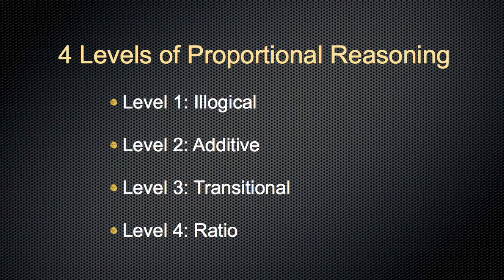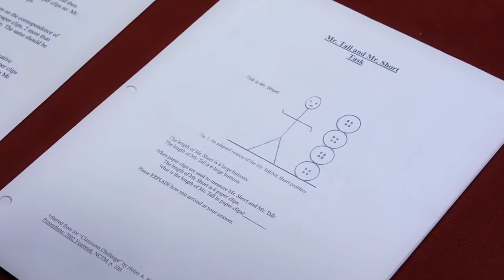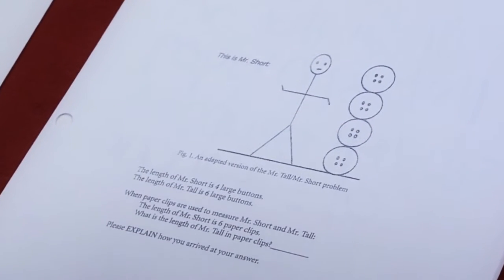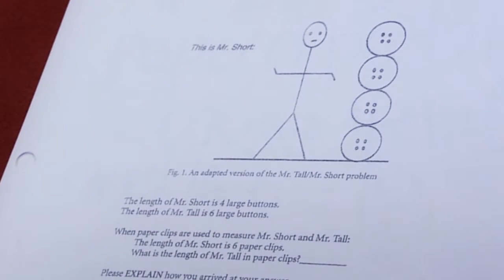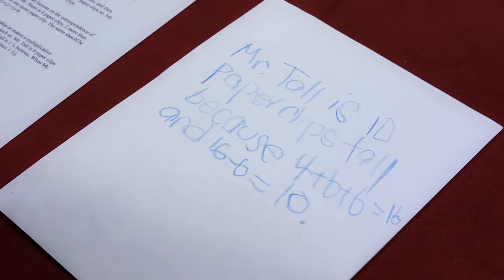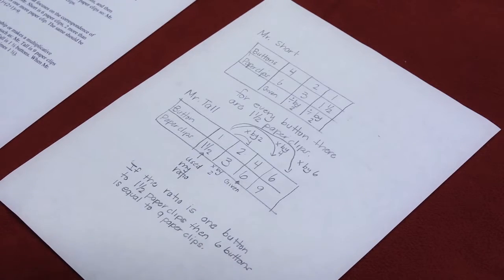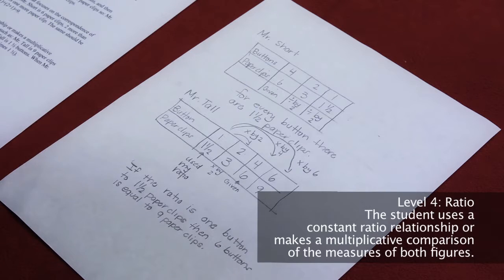Leading Students to Reason Proportionally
The research for this video comes from the article, “Three Balloons for Two Dollars” by Cynthia W. Langrall and Jane Swafford.  How do the questions suggested in the video lead to the development of proportional reasoning? How is this different from teaching students to simply use a proportion to solve a problem?  For the Mr. Tall, Mr. Short task, For additional information and a lesson on proportional reasoning go to Module 5 on proportional reasoning